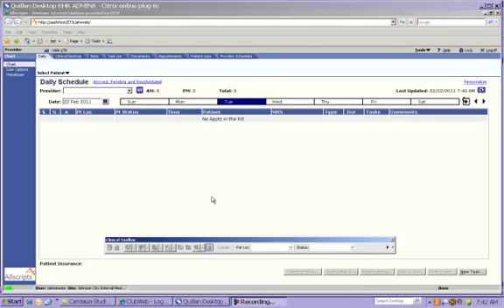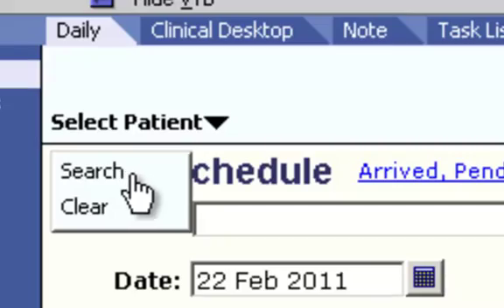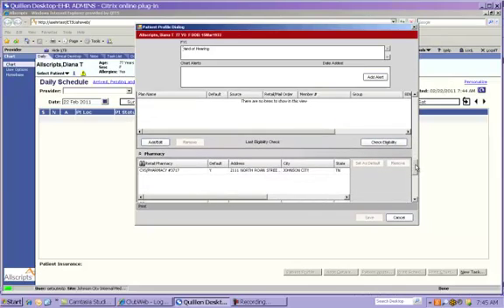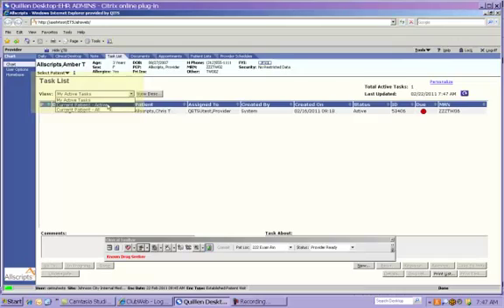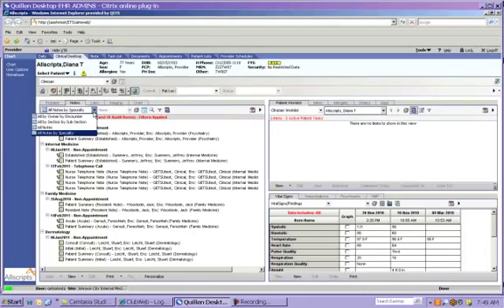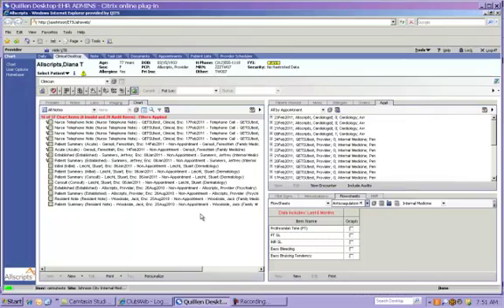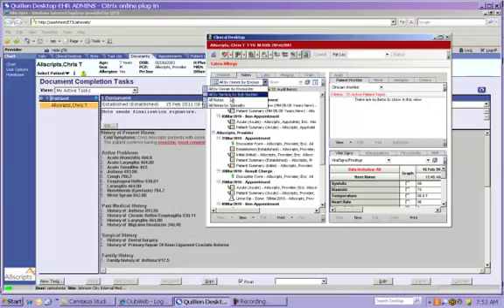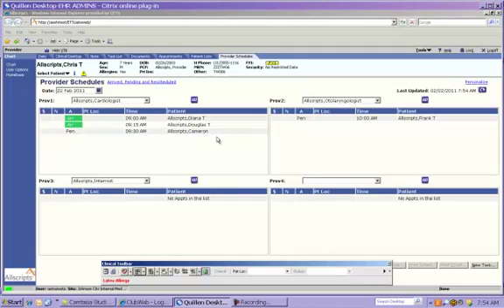Provider Basic Navigation for Quillen ETSU Physicians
Quillen ETSU Physicians Allscripts provider basic navigation.